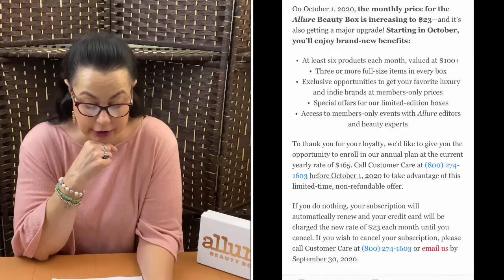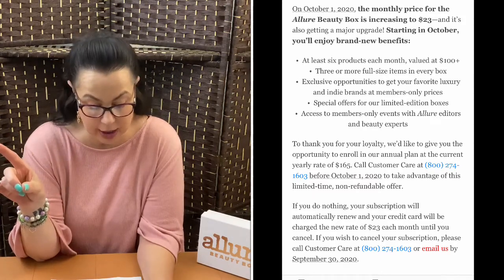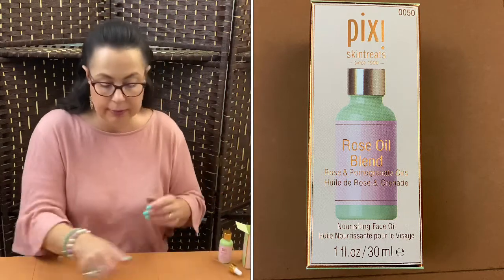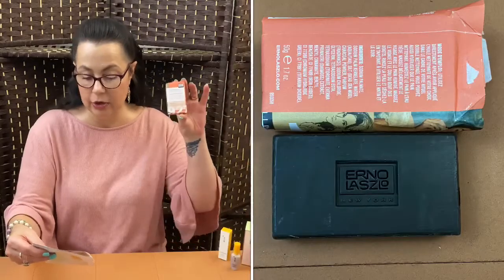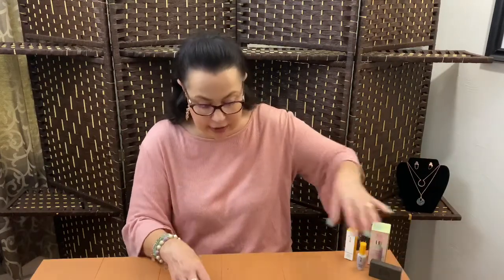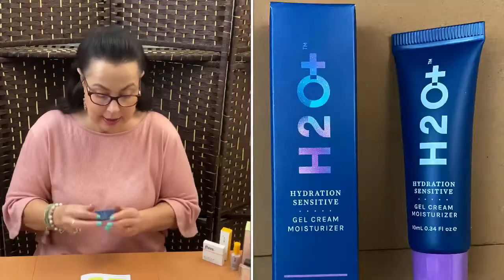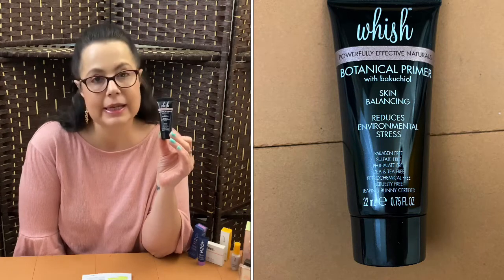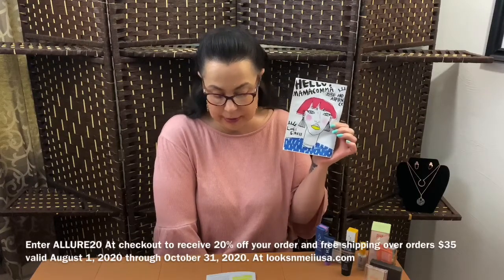ALLURE BEAUTY BOX / UPCOMING CHANGES & LOCK IN THE PRICE FOR THE NEXT YEAR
In todays video I unbox the new Allure Beauty Box for the month of August plus I discuss the new changes coming and how to lock in the old price for a year.
Here is a copy of the email I was sent with all the details
Dear Beauty Box member,

On October 1, 2020, the monthly price for the Allure Beauty Box is increasing to $23—and it’s also getting a major upgrade! Starting in October, you’ll enjoy brand-new benefits:

•  At least six products each month, valued at $100+

•  Three or more full-size items in every box

•  Exclusive opportunities to get your favorite luxury and indie brands at members-only prices

•  Special offers for our limited-edition boxes

•  Access to members-only events with Allure editors and beauty experts

To thank you for your loyalty, we’d like to give you the opportunity to enroll in our annual plan at the current yearly rate of $165.

If you do nothing, your subscription will automatically renew and your credit card will be charged the new rate of $23 each month until you cancel.

00:00 Introduction
00:25 New information about upcoming Allure
02:04 Unboxing
02:40 1ST ITEM PIXI ROSE OIL BLEND
03:33 2ND ITEM SULWHASOO AVTIVATING SERUM
03:54 3RD ITEM ERNO LASZLO DEEP CLEANSING BAR
05:05 4TH ITEM FLOSS BRIGHTEN UP HIGHLIGHTER
05:53 5TH ITEM H20 HYDRATION CREAM MOISTURIZER
06:43 6TH ITEM WHISH PRIMER
07:31 7TH ITEM LOOKS AND MELL LIFT UP BRIGHTENING FACE MASK
 A Little Bit About Me:

          I am a wife to my wonderful husband Joe and a mother to a grown daughter, Stephanie and have a wonderful Son In Law Jordan.

For size reference I am 5'4 and 160-165 lbs.